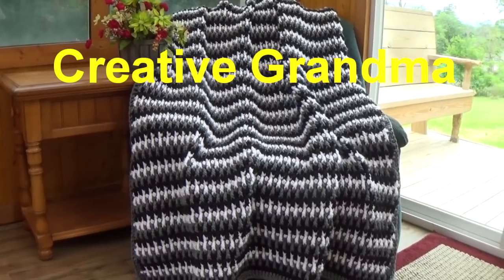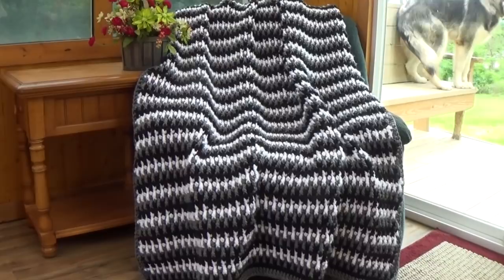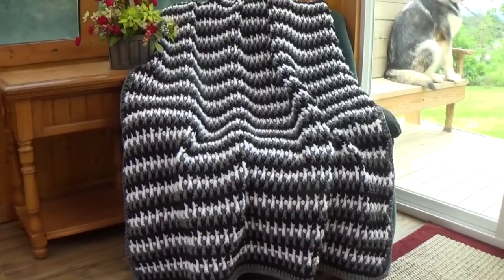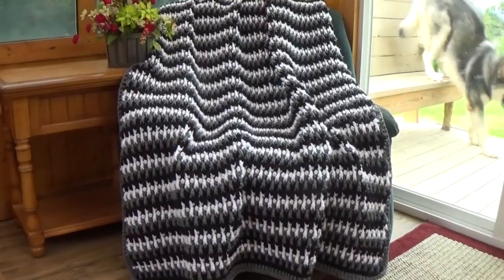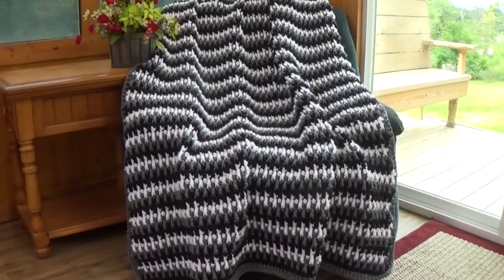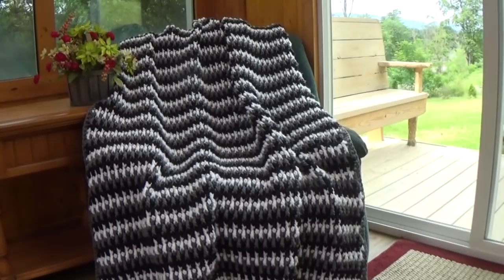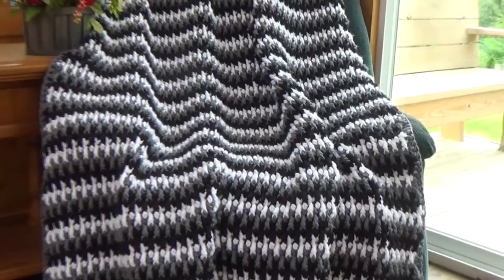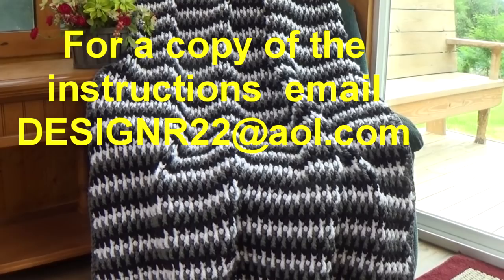Alaskan Nights Afghan #123 (FREE PATTERN at the end of this short video)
Alaskan Nights is a super bulky weight afghan worked in the Stitch of the Week Pattern the UP AND DOWN STITCH.  The Up and Down stitch may be called by another name but this is what I call the pattern due to stitches being up and down in the pattern.  This afghan can also be made using worsted weight or sport weight yarn and a smaller hook.   Endless possibilities.  I will be posting the Stitch of the Week later today, so please take time to view the Stitch of the Week video " Up and Down Stitch" for different color combination ideas.  Wonderful afghan for cold winter nights.   Have fun crocheting.